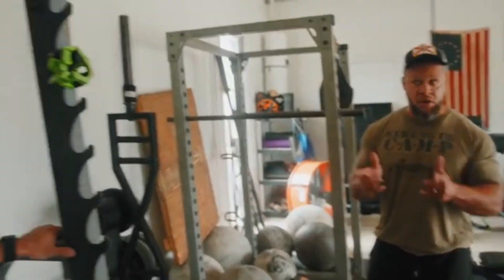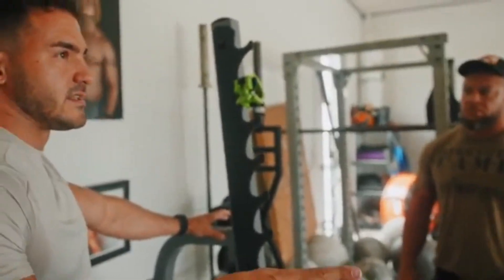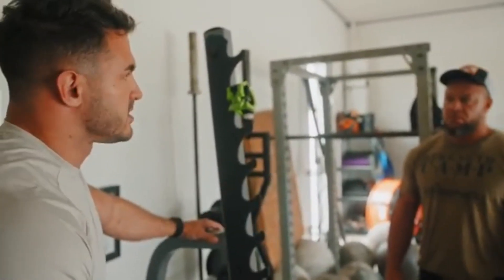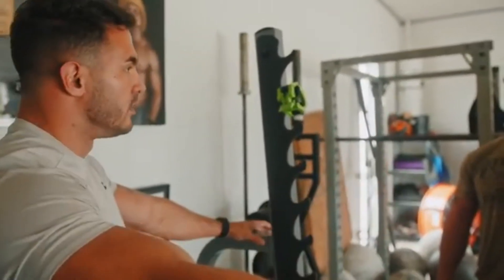The REAL Definition of Training “Volume”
$5 Off my NEW Men’s Supplement!